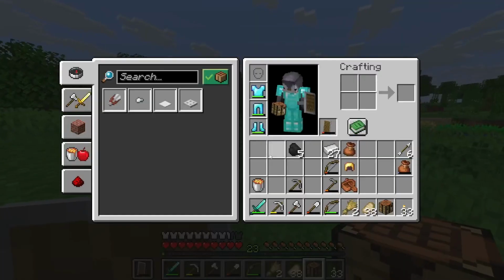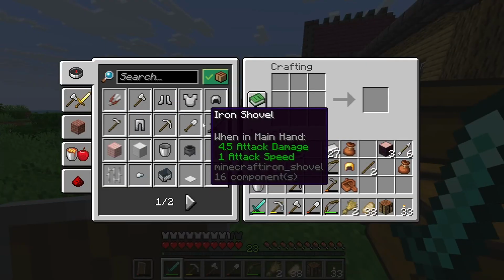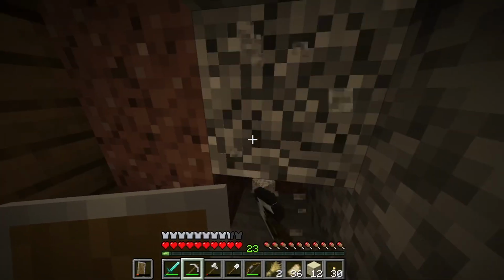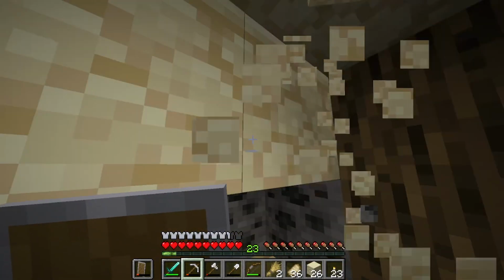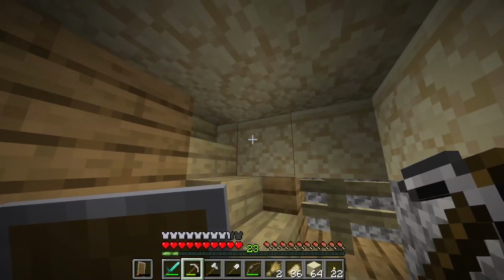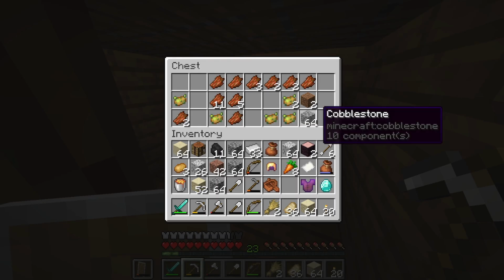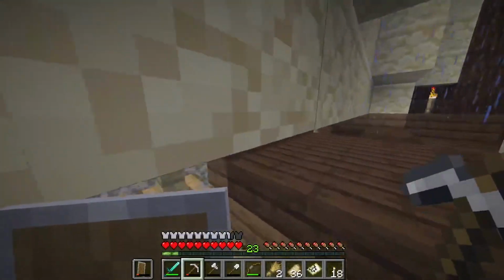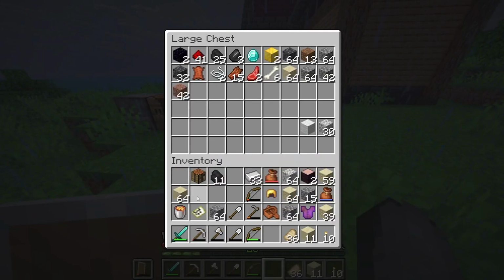Minecraft Let's Play - Episode 14 - Solving the Mysterious Mystery of the Spruce Block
Remember the mysterious spruce log from an episode or two ago? Well I had an epiphany about what it could be, so I went back to investigate. Come along!